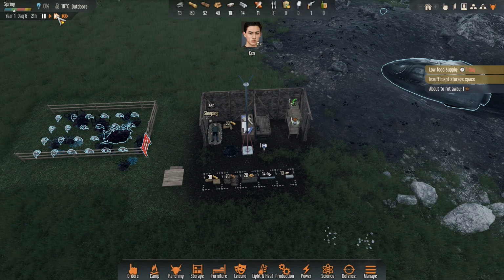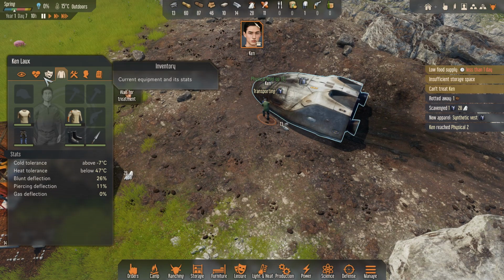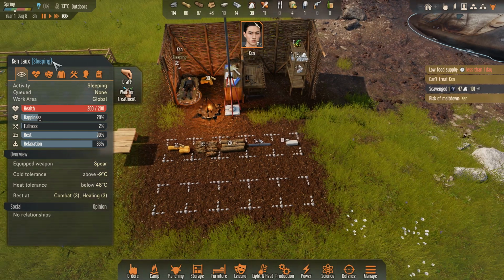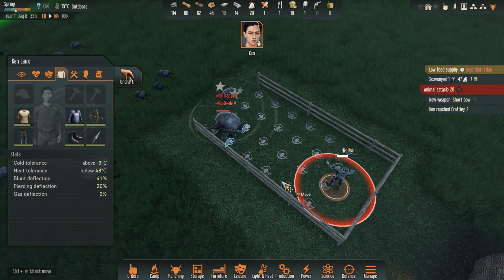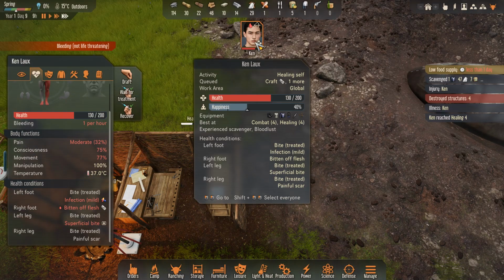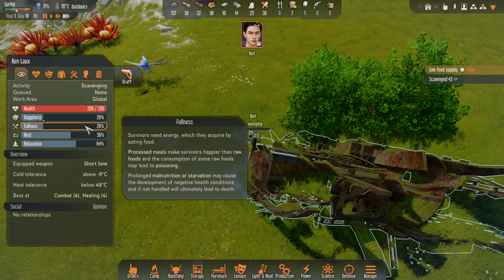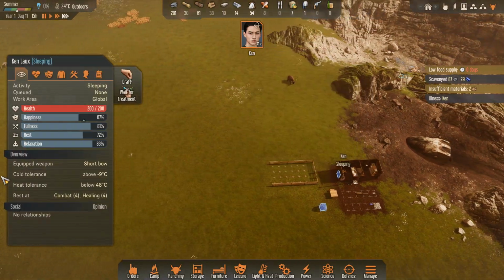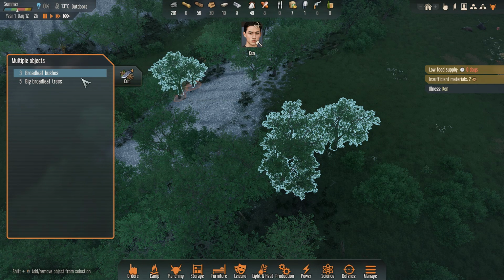Stranded: Alien Dawn Solo Challenge | Insane Chaos Moon + Lost Cause | Sobrius Region | Ep 2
Stranded Alien Dawn: Maxed out difficulty setting on Vanila in Solo at the start mode. Survival mode activated.

⚔️ About this Series:
- Solo at the start
- Insane Difficulty
- Lost Cause game rule
- Chaos Moon
- No DLC – Pure Survival Challenge

👉 Share your tips, strategies, and feedback in the comments – they really help!